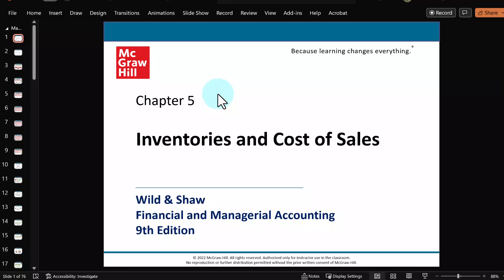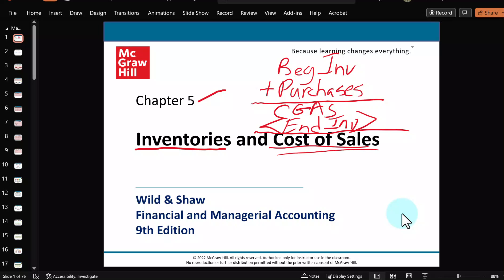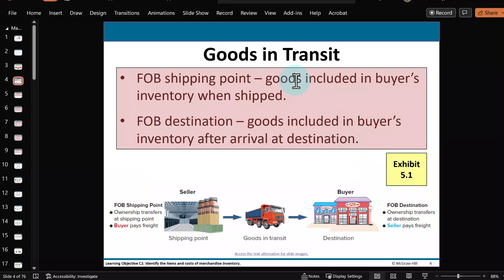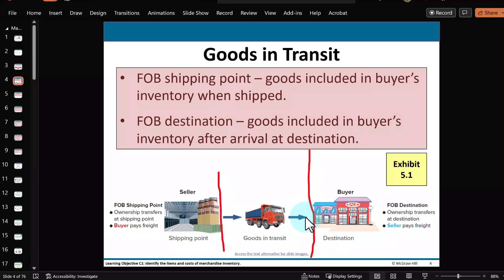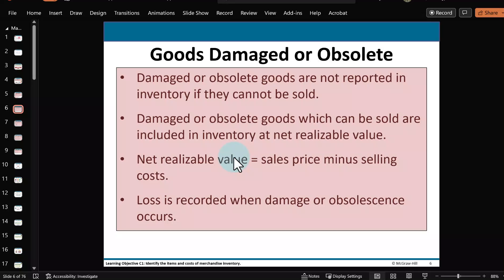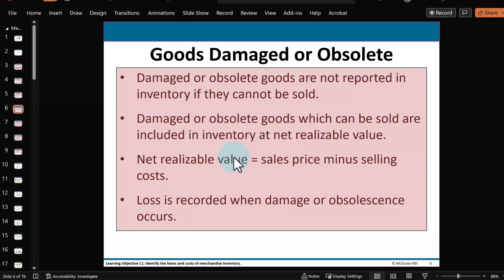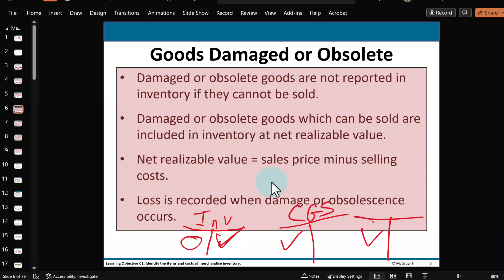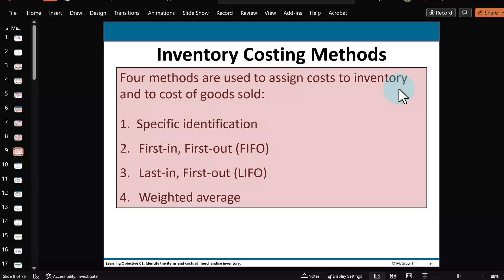Chapter 5, Part 1 - Inventory in Transit, Consignment, Physical Count, Adjustments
Roy Kamida